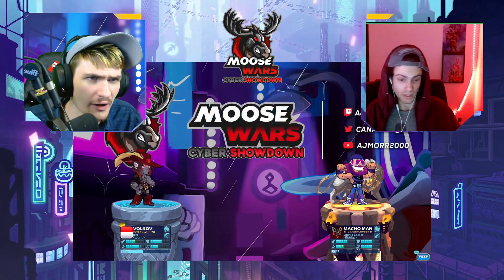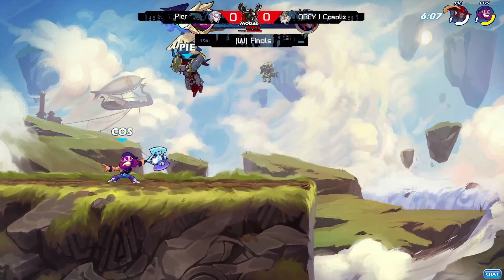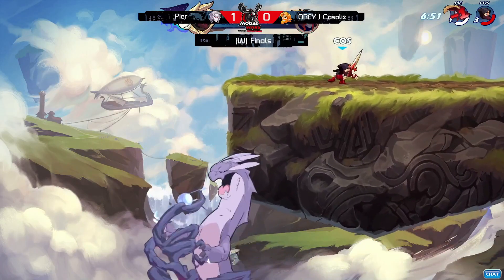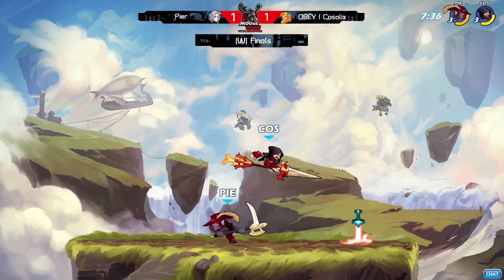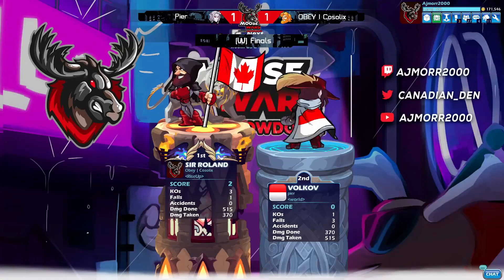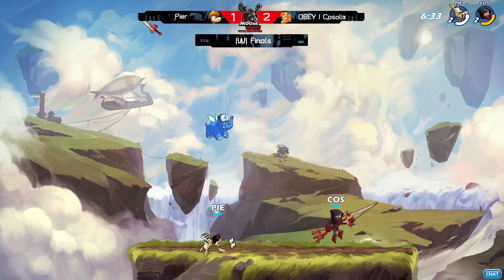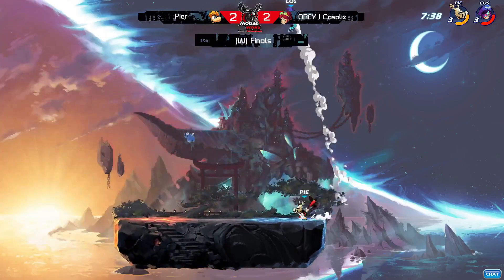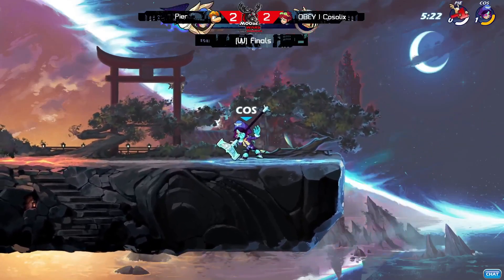Pier vs Cosolix - Moose Wars, Cyber Showdown v2 - 2021 - Top 8 - NA - Tounrament #106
Pier vs Cosolix is next on the BOUT! OO:
The channel that archives daily Brawlhalla Content of Show matches, Twitch VODS, Community Tournaments, and MORE!!!